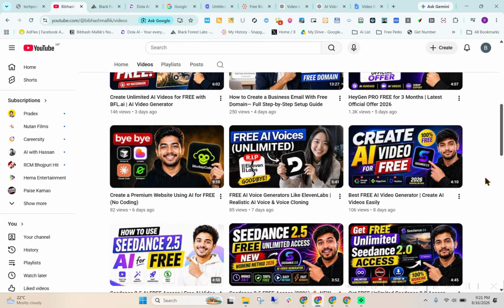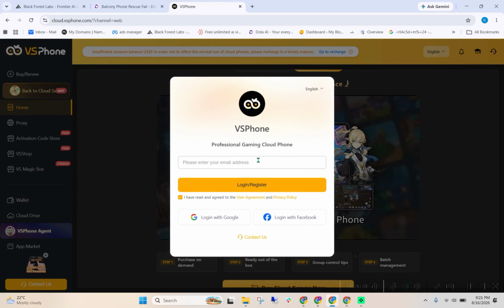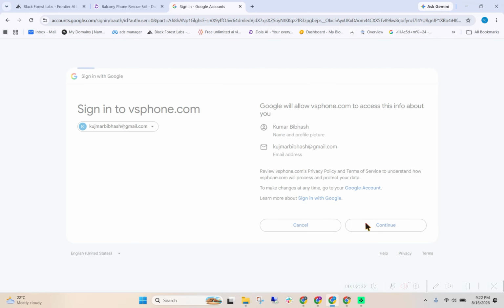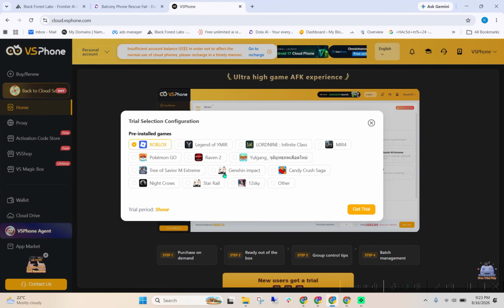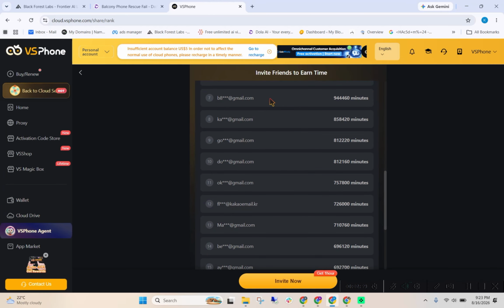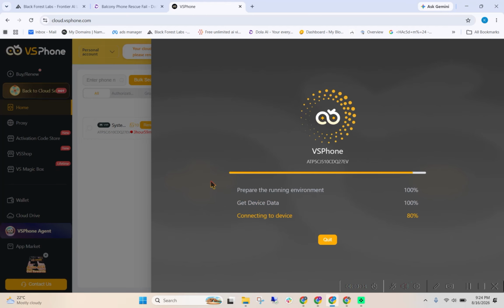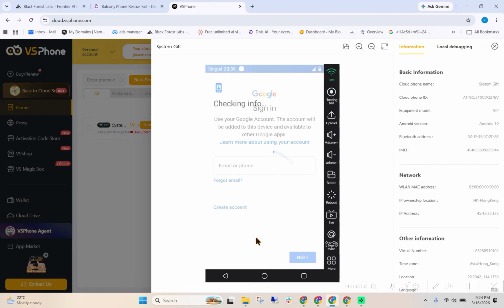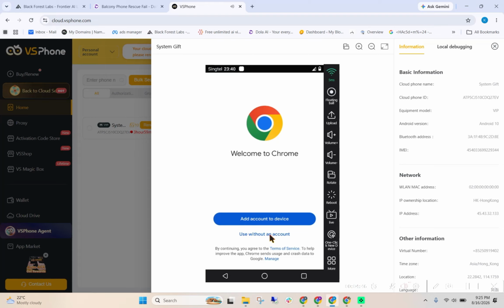How to Create Multiple Cloud Virtual Phones for FREE 🔥 Get Virtual Android Devices Online (2026)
Want to create multiple virtual Android phones in the cloud for FREE? In this step-by-step tutorial, I'll show you how to set up and access cloud-based virtual Android devices online without buying multiple physical smartphones.

You can use cloud virtual phones for app testing, Android development, testing different device configurations, demonstrations, automation testing, and other legitimate use cases.  Instead of buying several physical Android phones, you can create multiple Android phones that run on remote cloud servers. You can access these virtual phones from a web browser on your computer or another device. This means you don't need extra phones, SIM cards, storage, or physical space.

📌 What You'll Learn:

✔️ How to create a cloud virtual phone
✔️ Create multiple virtual Android devices
✔️ Access Android devices online
✔️ Set up cloud Android environments
✔️ Run Android apps in the cloud
✔️ Manage multiple virtual devices
✔️ Access virtual phones from your PC
✔️ Tips for managing cloud Android devices